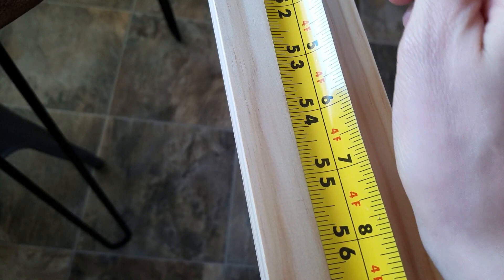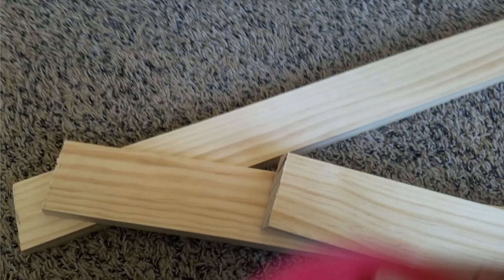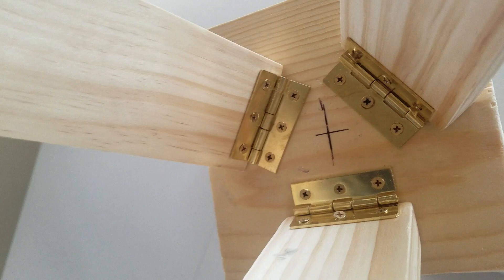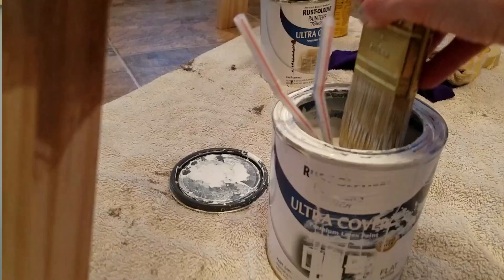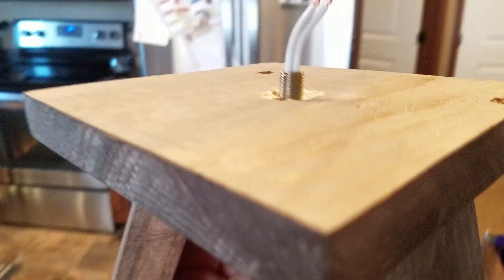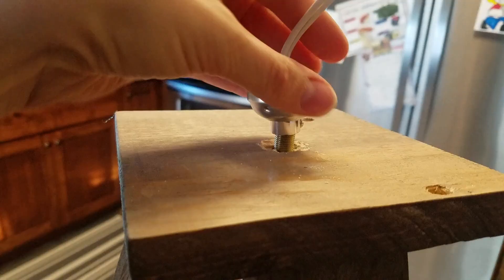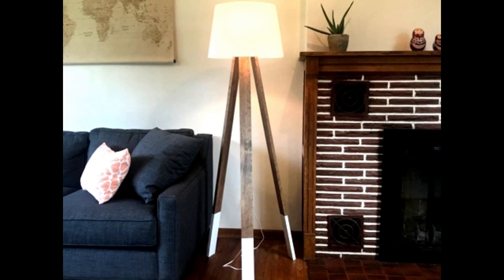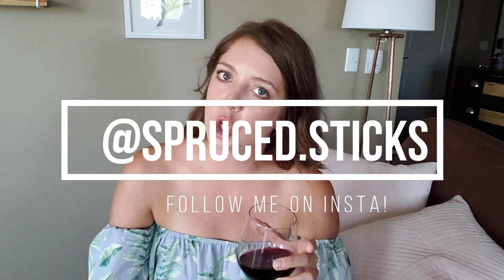DIY Tripod Lamp!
Yo - I'm back.